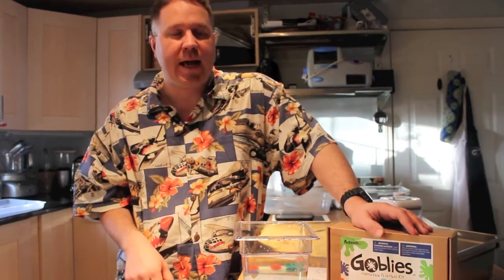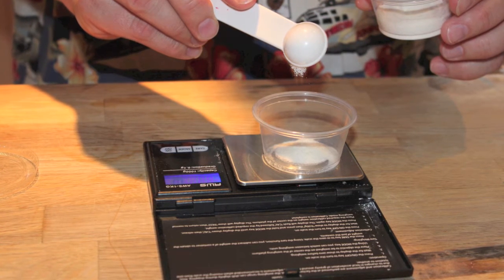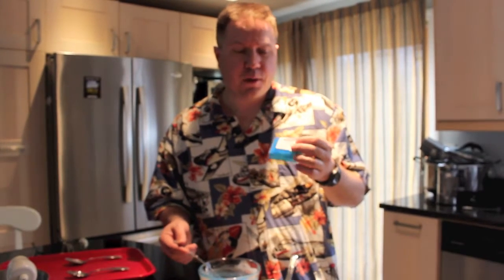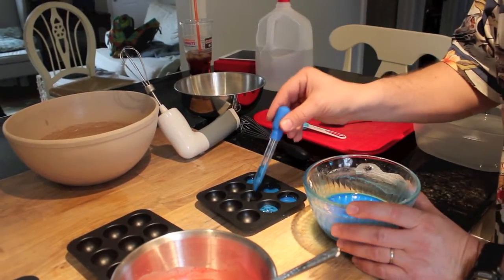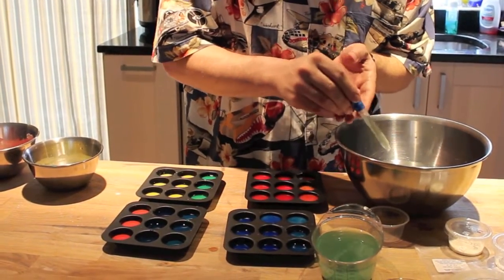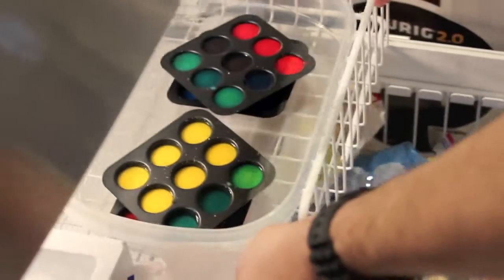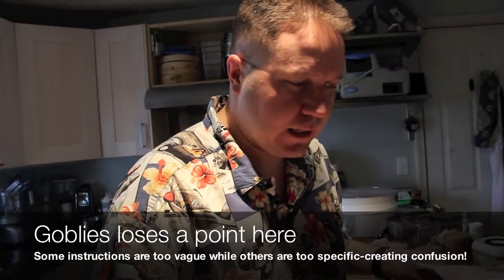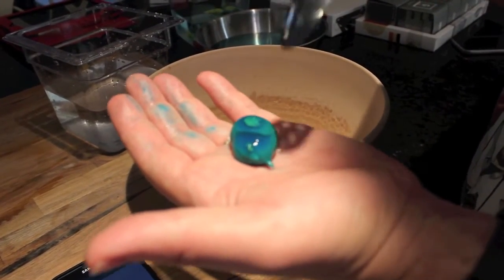Not So Handy Dad- Goblies Review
The Not So Handy Dad review of Goblies-the throwable paintball. This kit claims that kids 8+ can use chemical reactions to create paintball spheres that are safe for kids and completely biodegradable. This review will help you understand if the product is right for your family.

Why should you trust the Not So Handy Dad?  Because he is exactly that-just an average dad that wants to be involved with his kid (like most), but is not particularly handy (like most)!  Many STEAM projects require hands on knowledge and skills from an adult-and that is intimidating for busy parents.

The Not So Handy dad is here to help with reviews of new STEAM products on the market. In addition to his initial review, he does a trial with kids, and when necessary provides some of his lessons learned.

Follow this channel to get educational entertainment tips for you and your kids.